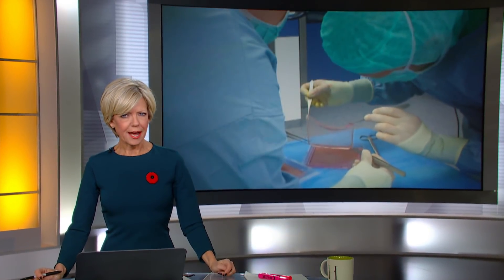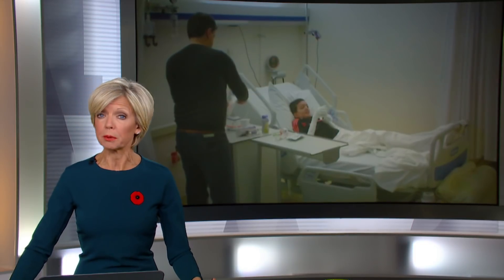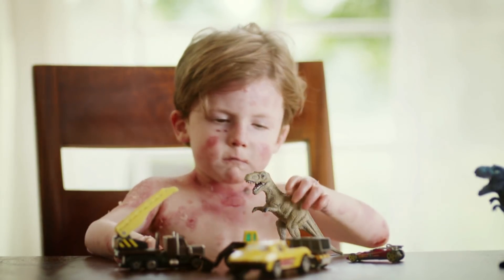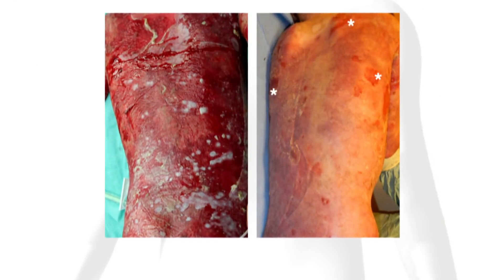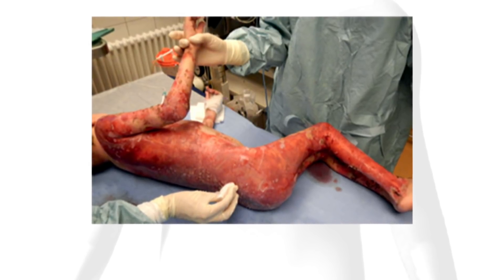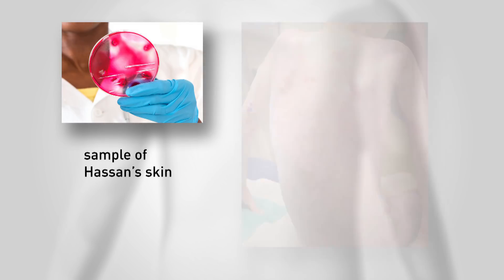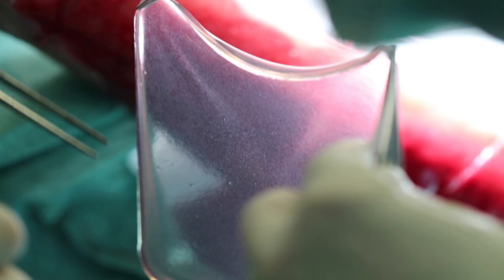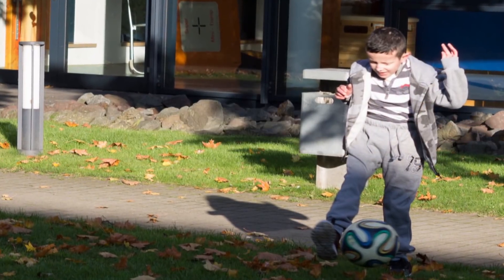Scientists grow and replace boy's skin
Doctors treating a critically ill boy with a devastating skin disease used experimental gene therapy to create new skin for most of his body in a desperate attempt to save his life. Two years later, the doctors report the boy is doing so well that he doesn't need any medication, is back in school and even playing soccer.